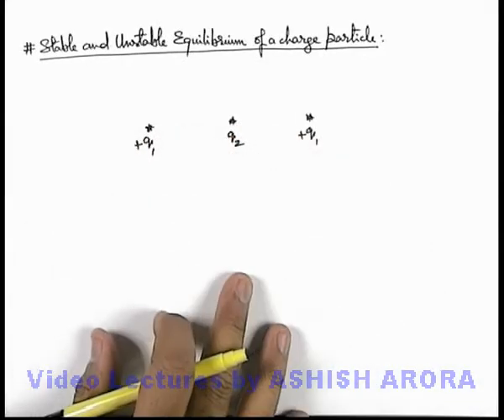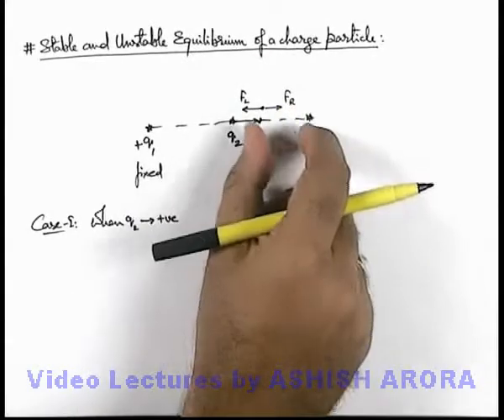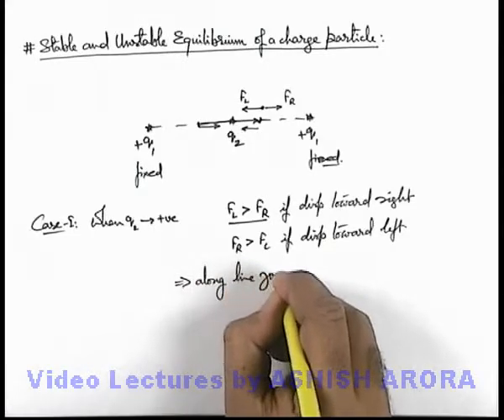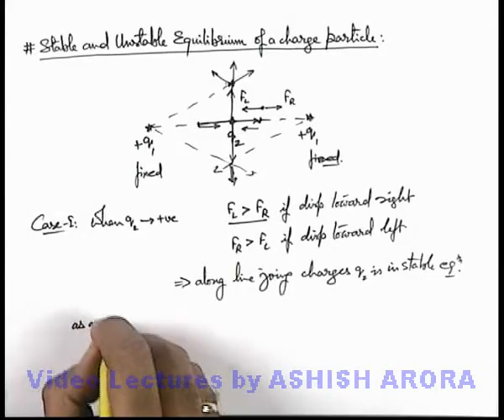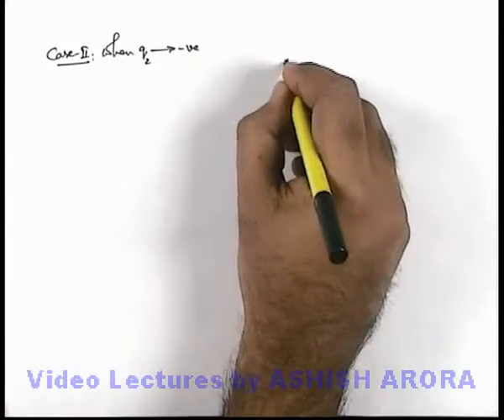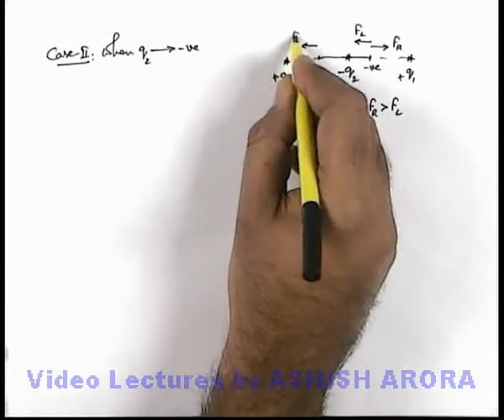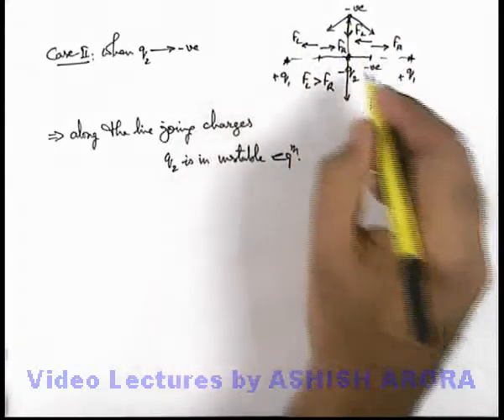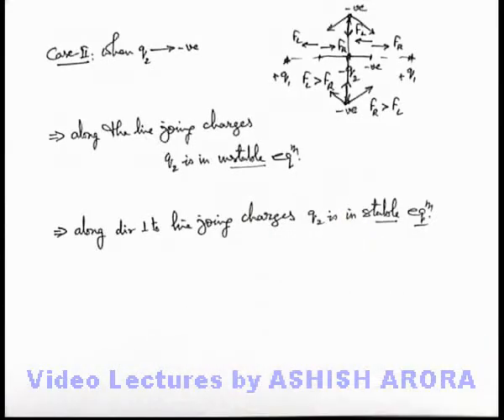Class 12 Physics | Electrostatics | #13 Stable and Unstable Equilibrium of Charge Particle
PG Concept Video | Electrostatics | Stable and Unstable Equilibrium of Charge Particle by Ashish Arora

Students can watch all concept videos of class 12 Electric force & electric field for jee & neet in proper sequence through PG channel playslist.